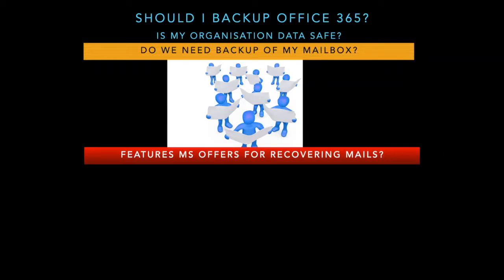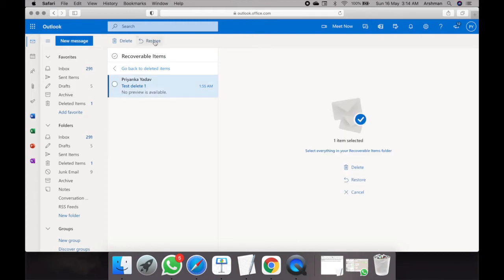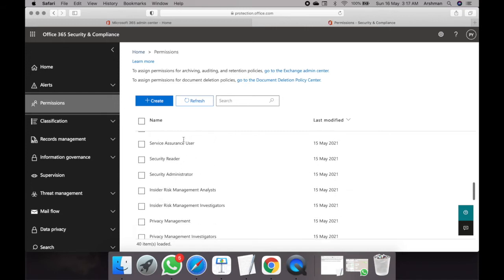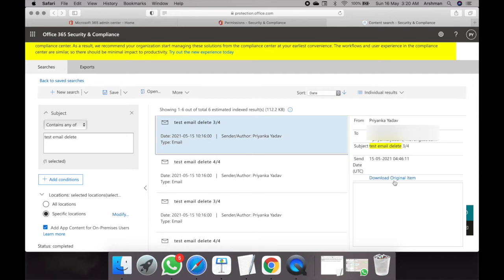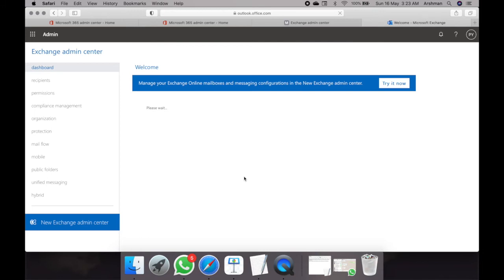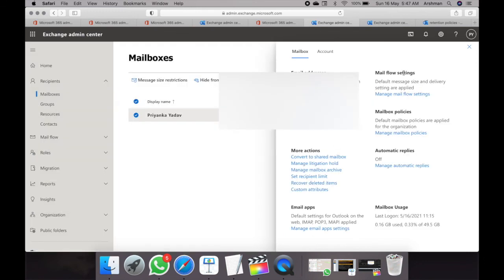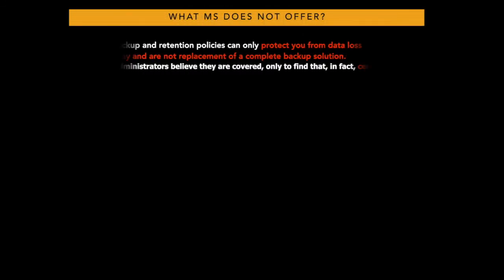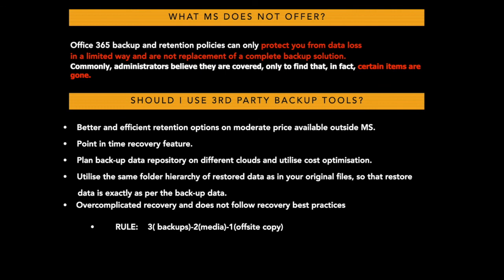How to recover email on Office 365 without any backup?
MGDecodes explains complex technical concepts in simplest ways. How to recover email in O365 without any backup?
Options that can be explored to find the backup alternative in Office 365
Also we will explore if this alternate arrangement good enough?